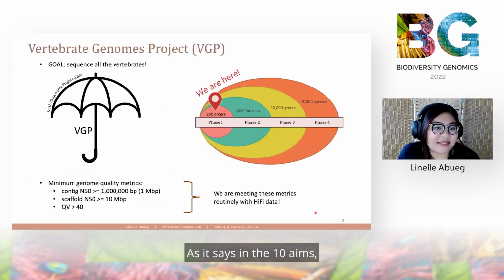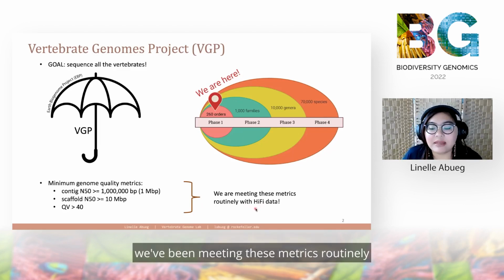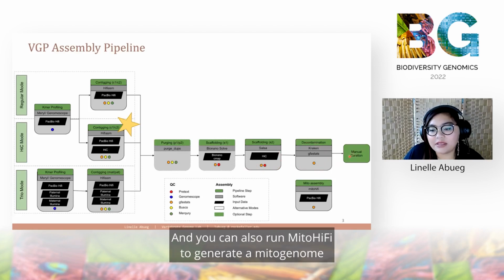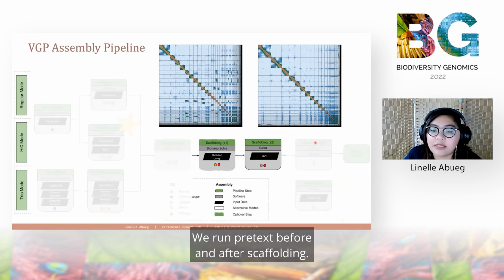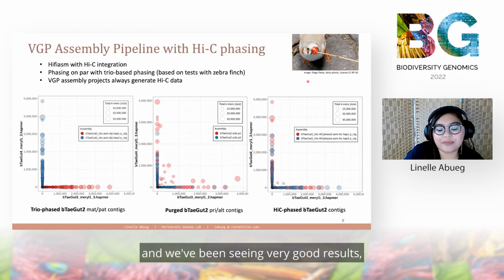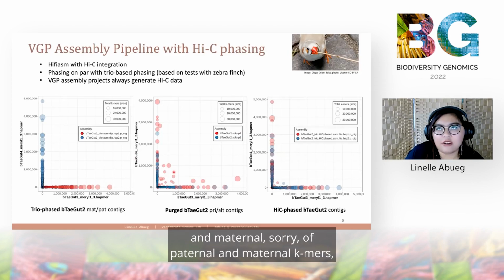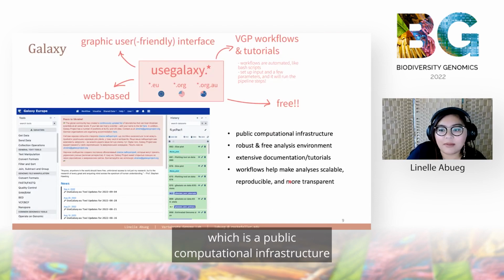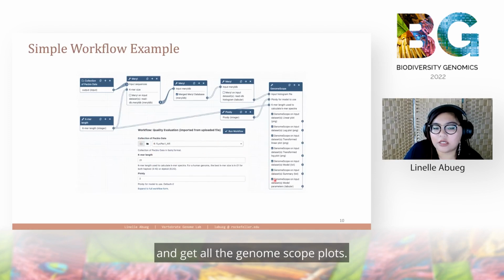Linelle Abueg - Reproducible & high-quality genome assembly on public computational infrastructure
Recent improvements in genome sequencing and assembly have facilitated the possibility of generating high-quality reference genomes for all species; however, the process of genome assembly is still computationally intensive, requires significant expertise, and is difficult to scale up for multi-species efforts. To address these barriers for entry into genome assembly, the Vertebrate Genomes Project (VGP) has made their assembly pipeline freely available on the public computational infrastructure Galaxy. This enables researchers to use the pipeline on their data without requiring local computational resources or programming expertise. The VGP has also made several training modules available on Galaxy’s robust training and tutorial network, to help guide newcomers on how to use the pipeline. The pipeline has been substantially improved from earlier versions by integrating PacBio HiFi long reads and Hi-C based phasing during assembly, before further scaffolding with Bionano and/or Hi-C data. The pipeline is implemented as modular workflows, so that individual researchers can adapt it to their specific data availability. Quality control metrics are automatically generated and reported throughout the pipeline, simplifying the process for the end user. We have successfully used the pipeline on large and small genomes from a variety of taxonomic groups, both vertebrates (birds, fishes, reptiles, and mammals, including humans) and invertebrates. Here we report on how to use the pipeline and how the current version of the pipeline generates significantly better assemblies than previous ones. We anticipate that the availability of this pipeline will be instrumental to the success of large-scale genomics projects, and for democratizing the process of genome assembly in general.